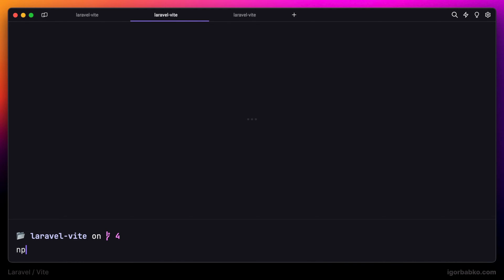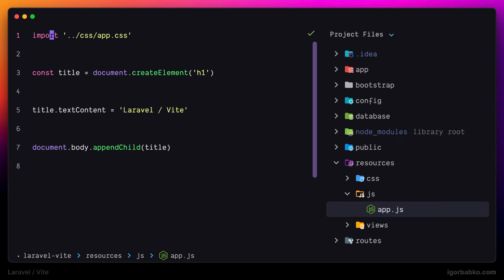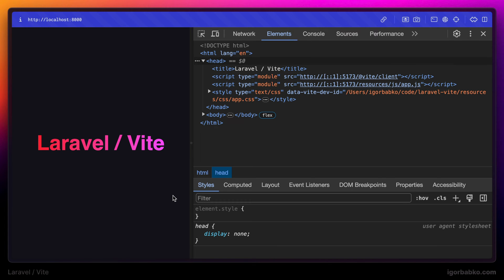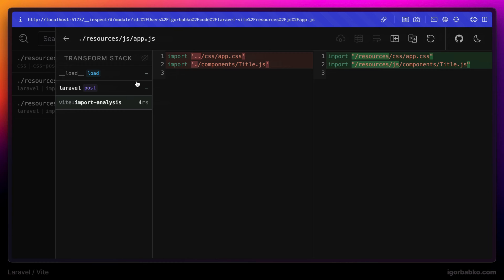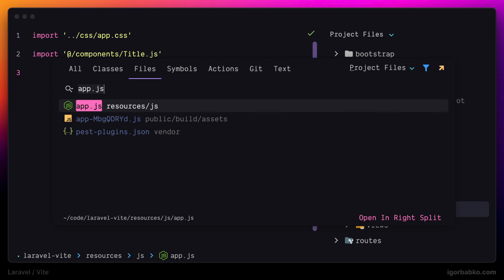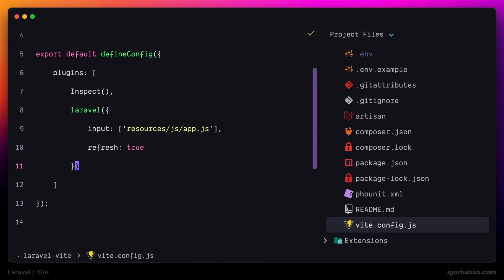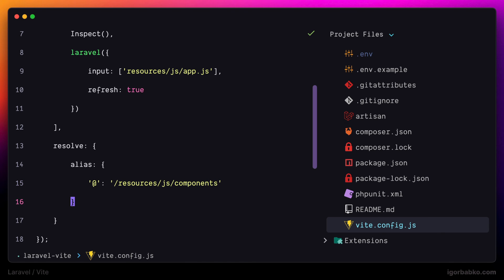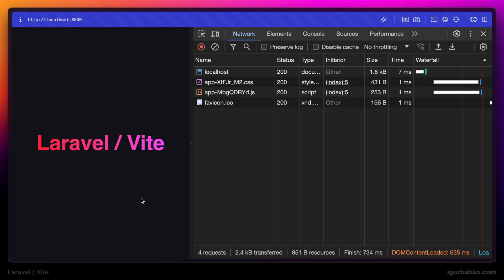Vite in Laravel Project #4 - Path aliases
A detailed guide on how to use Vite in Laravel project.